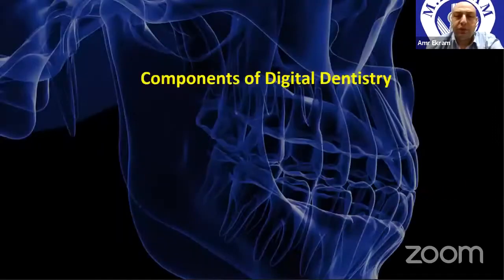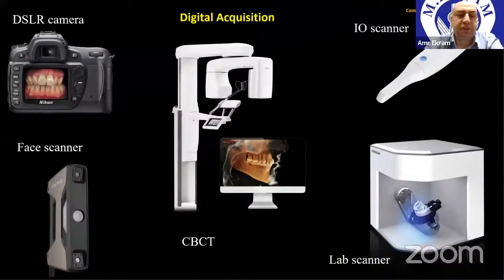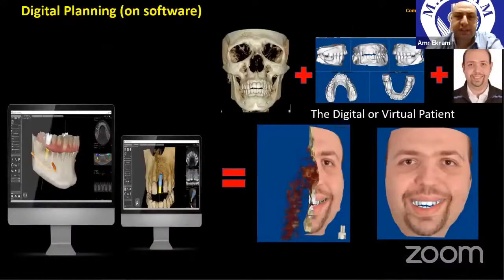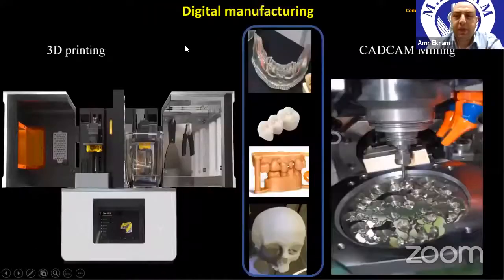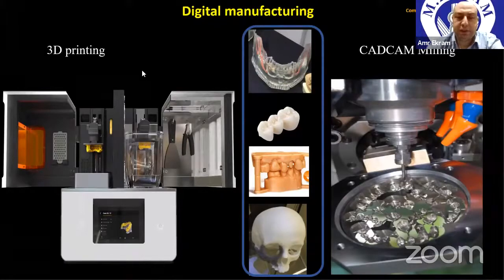"The future of dentistry from the digital era to the smart era" by Dr. Amr Ekram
EDS consultant of Oral & Maxillofacial Surgery in Egypt,
Certified DHA Implantologist in Dubai, UAE,
Masters & PhD degrees from Cairo University,
Former assistant professor at Cairo University,
Vice president of Digital Dentistry Society in the middle east sector,
Director of the implant diploma program in the Egyptian Ministry of Health,
One of the pioneers in the in the field of digital dentistry in the Middle East,
Participated as a speaker in many national and international conferences,
Instructor in many online digital platforms for digital dental education,
Private practice includes many offices all over Egypt & Dubai, UAE that provide CBCT imaging & digital solutions, mainly surgical guides, orthognathic wafers, custom implants & many more,
Instructor in many private courses & workshops in the digital dentistry subject,
Key opinion leader in the Middle East and an international reviewer.